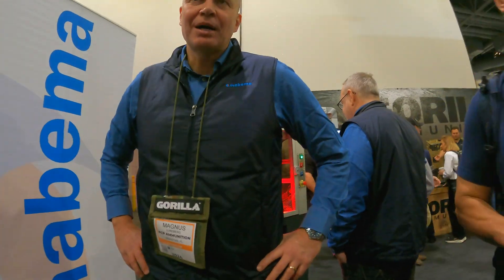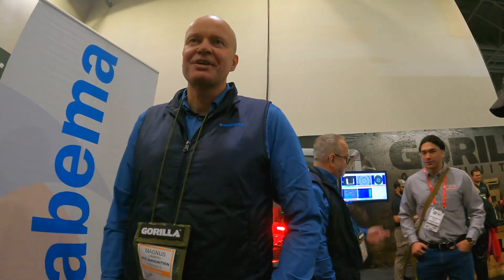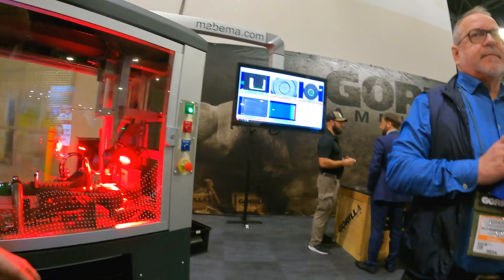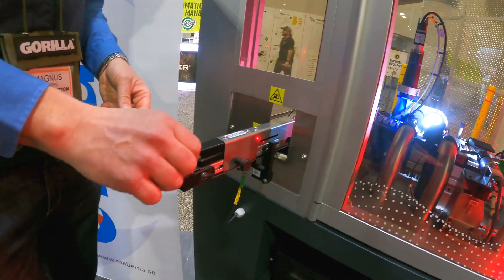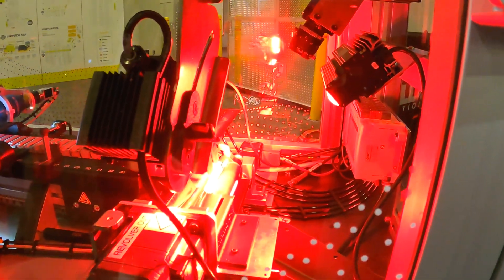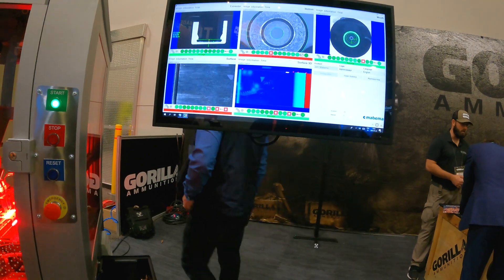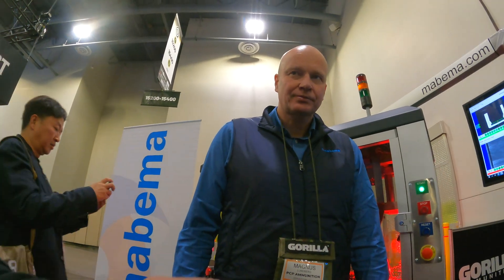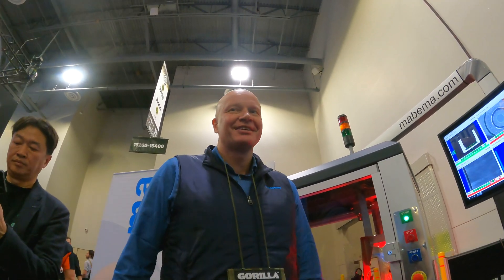Shot Show 2024 Ammo Sorting Machine Changing the Game | Mabema Vision Tech | How ammo is inspected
Join me at Shot Show 2024 as I discover some cutting-edge technology in the world of ammunition. In this video, I come across a fascinating machine that caught my eye. Thanks to an insightful employee, we get an in-depth look at an ammo sorting machine by Mabema Vision Technology. This isn't just any ordinary equipment; it represents the future of ammo efficiency and precision. Watch as we dive into how this machine works, its features, and why it's a game-changer in the ammunition industry. Don’t miss out on this behind-the-scenes peek into the future of firearms technology!